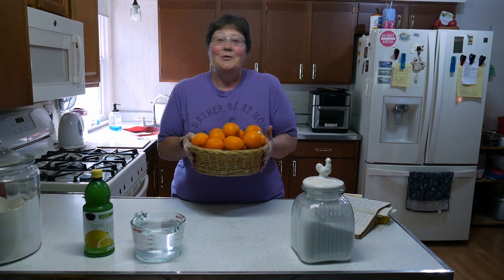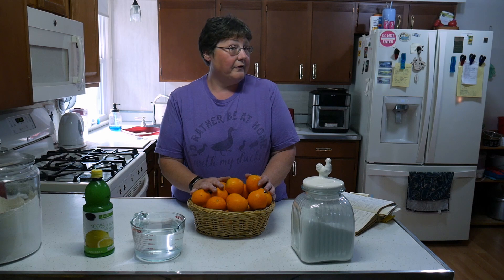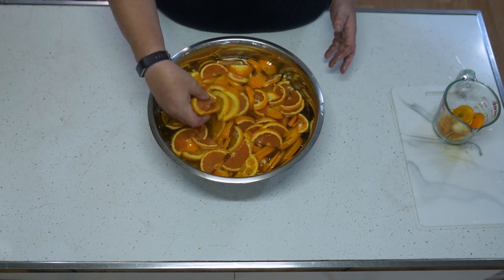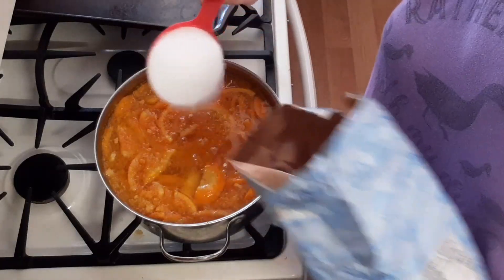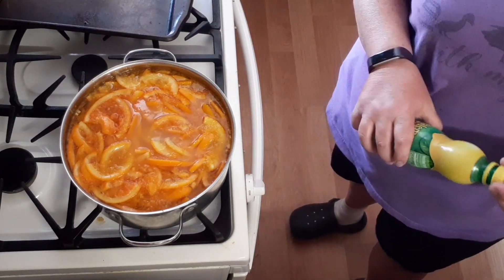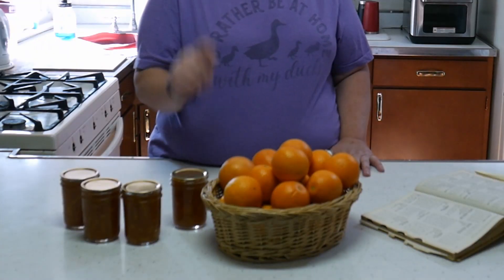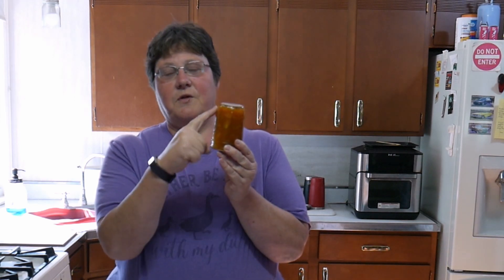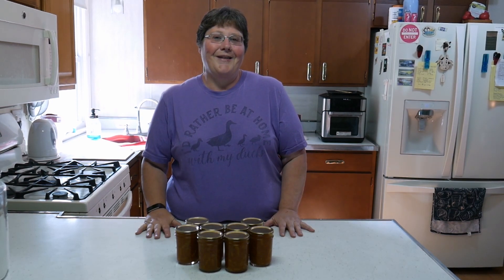The Secret Recipe of Old Fashioned Orange Marmalade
Join us on this sensory adventure as we unlock the secrets of old-fashioned orange marmalade, from the tantalizing aromas to the delicate balance of flavors. With each step, you'll be transported to a simpler time, relishing the joy of creating a homemade treasure that will delight your taste buds.Whether enjoyed on a slice of warm toast or used to elevate your culinary creations, this homemade orange marmalade will transport you to a bygone era, where flavor and tradition were paramount.So, gather your ingredients and join us on this delicious journey. Get ready to savor the taste of nostalgia with our mesmerizing video on old-fashioned orange marmalade.

The recipe will be down below. 👇👇👇

Editing by: Christoper McTiernan

Old Fashion Orange Marmalade Recipe
 6 large oranges
water
sugar
2 tbsp lemon juice
Wash and cut oranges into halves. Remove seeds and stem ends. Slice very thin. Add 2 cups of water for each cup of fruit and let stand overnight.Simmer until tender, add 1 c of sugar for each cup of cooked mixture.
Add lemon juice and cook 20 mins or until thick.
Remove from heat, cool for 5 mins, stirring frequently to prevent large pieces floating on surface.ladle hot marmalade into hot jars. leave 1/4 in headspace. Remove air bubbles. Wipe rim of jar. Add lid, make sure it is centered and apply the ring, fingertip tight.
Place in water bath canner with boiling water. Once all jars are filled, process for 10 mins, adjust for your altitude. After 10 mins, turn off heat, remove cover from pot and let jars stand for 5 mins. After 5 mins, remove jars and cool.